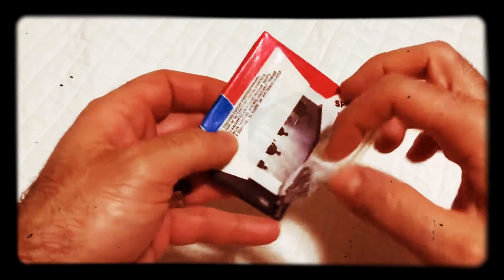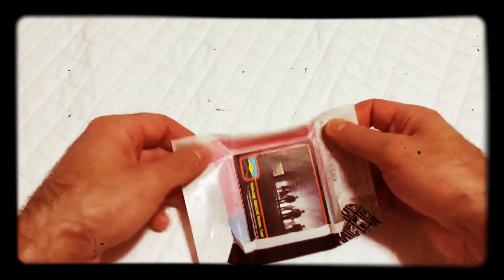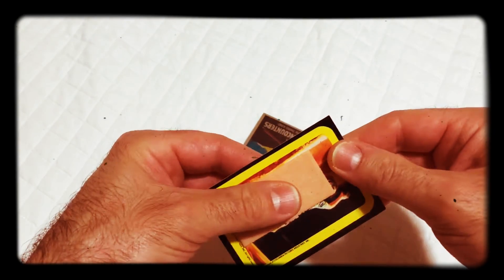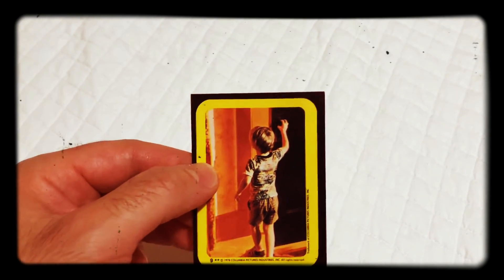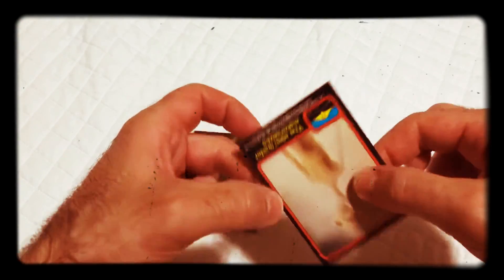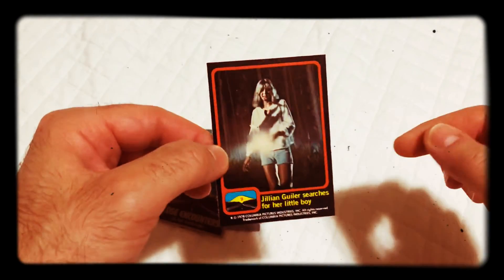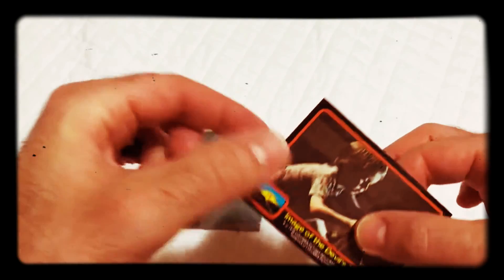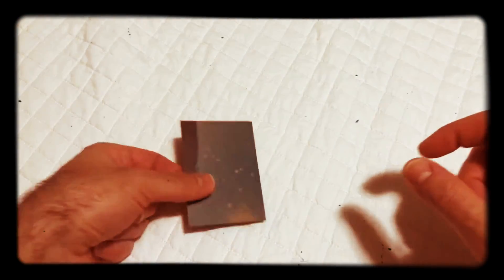Wax Pack Break❗️Close Encounters Of The Third Kind Pack #7 of 36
Opening wax packs from yesteryear. First up Close Encounters Of The Third Kind (1977)